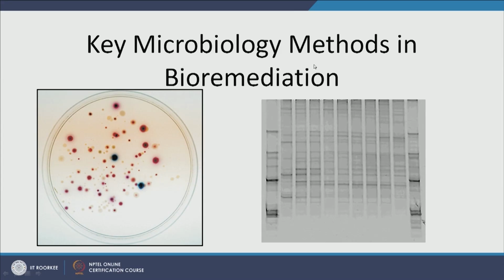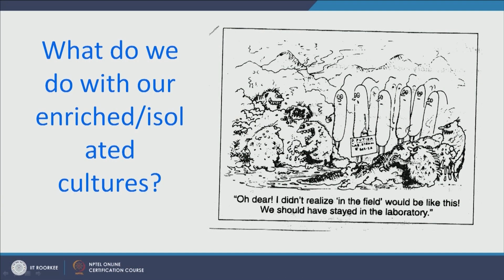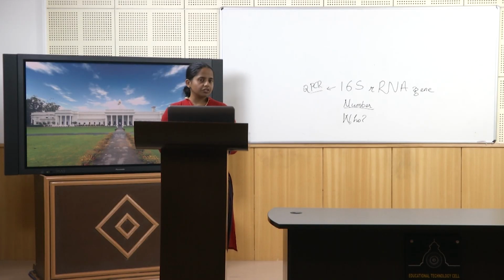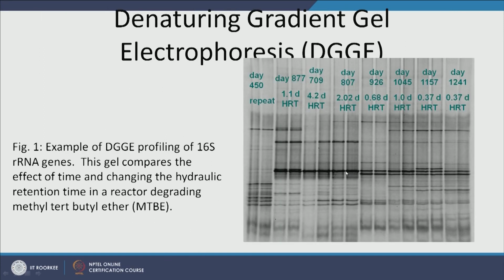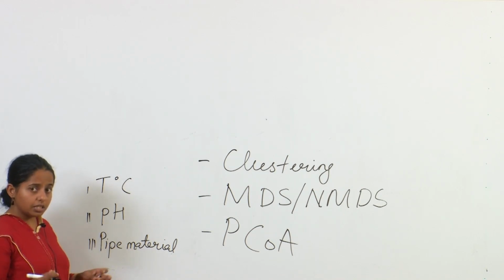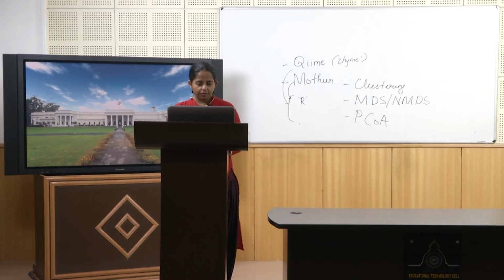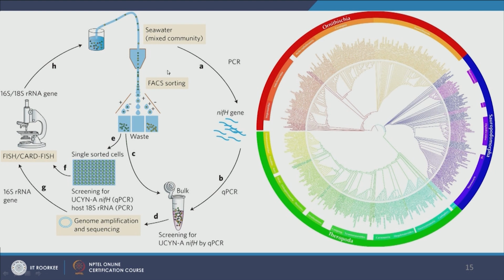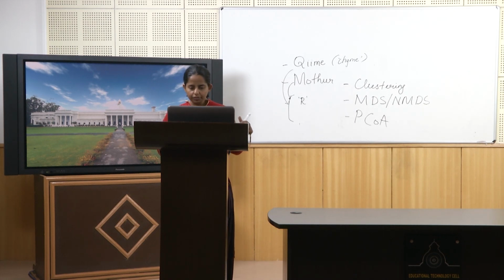Lecture 32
This lecture is the continuation of key microbial methods used in the environment.